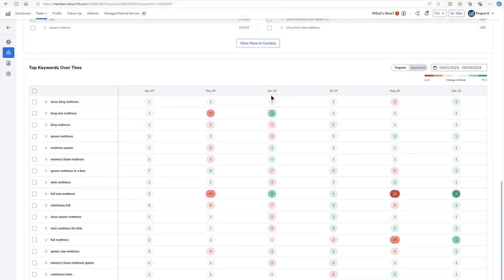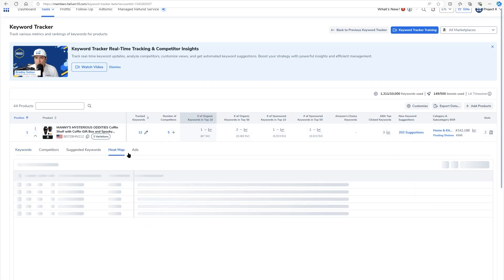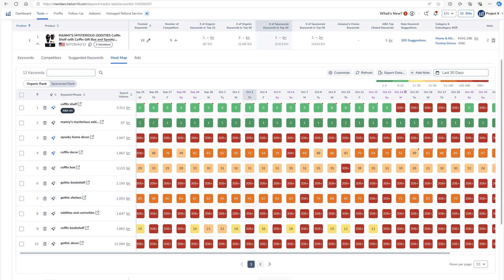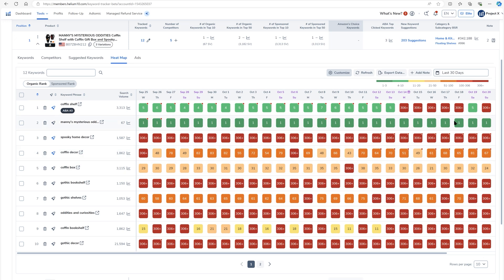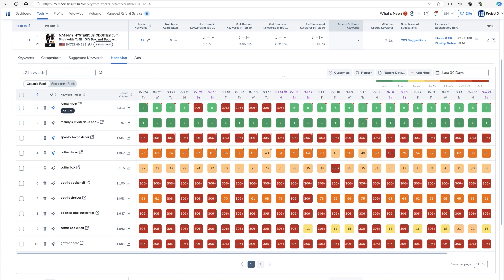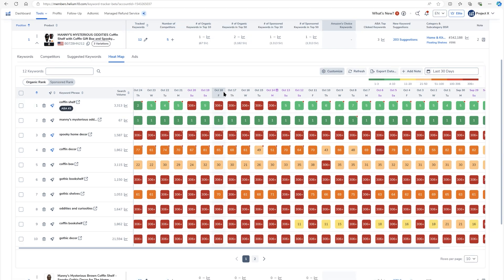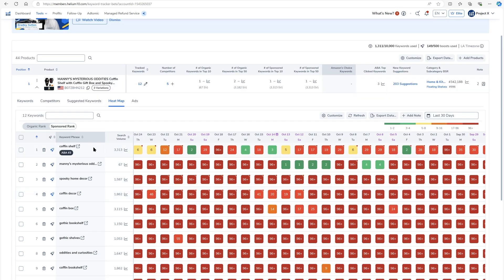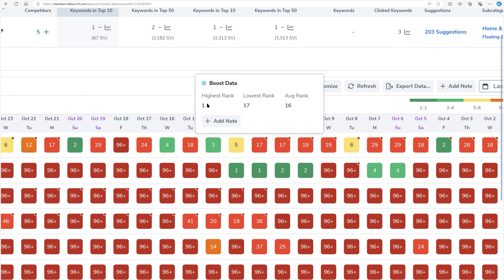How to View Keyword Ranks On A Heat Map | Keyword Tracker Pro Training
Discover Helium 10’s Keyword Tracker heat maps! Visualize rank trends, spot ranking issues, and analyze performance across 306 positions with color-coded insights. Perfect for optimizing your strategy!